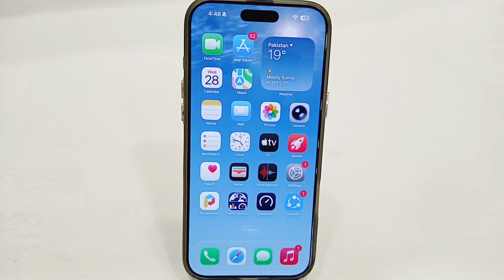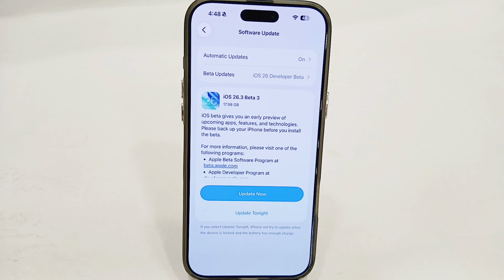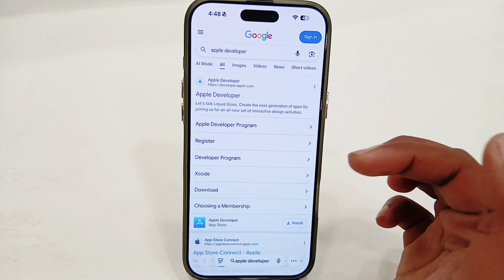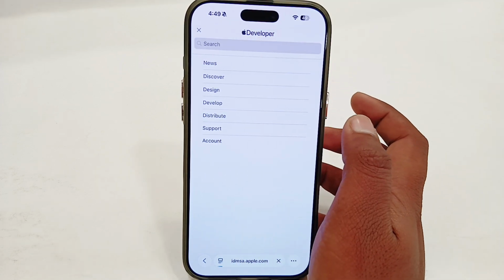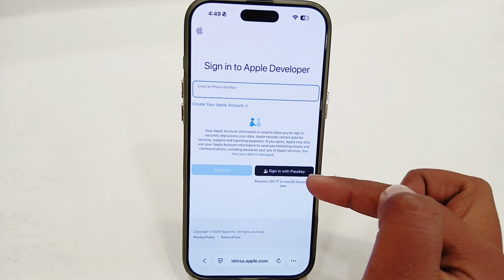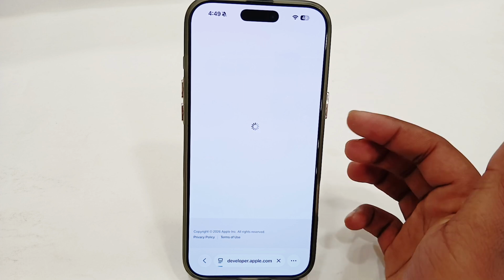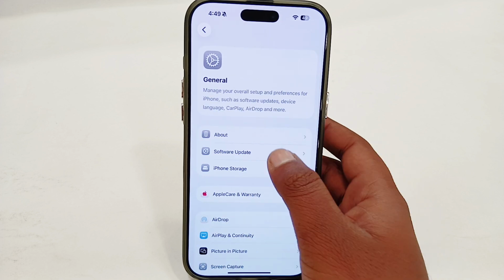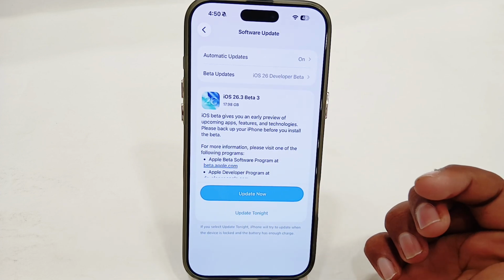How to Fix "Beta Updates" Not Showing in iPhone Settings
Title
How to Fix "Beta Updates" Not Showing in iPhone Settings (2026 Guide)

Description
Trying to install iOS 26.3 but the "Beta Updates" menu is missing from your iPhone 17 or 16? In January 2026, Apple has fully transitioned to an account-based beta system, meaning the old "Beta Profiles" no longer work. Whether you’re on the latest iOS 26.2.1 stable release and can't find the toggle, or your Apple Account isn't syncing with the developer servers, this updated tutorial covers the "Safari Account Link" fix, the "Apple Account Mismatch" solution, and how to reveal the hidden menu in iOS 26.

In this video, we cover:

The "Safari Handshake" Fix: Why you must visit developer.apple.com or beta.apple.com in Safari and sign in before the menu appears in your settings.

Account-Based Enrollment: How to ensure your Apple Account (formerly Apple ID) is properly linked to the free Developer or Public Beta track.

Solving the "Apple Account Mismatch": A common 2026 error—why having a different email for Media & Purchases than your main iCloud account can hide the beta menu.

The "Pull-to-Refresh" Trick: How to force the Settings - General - Software Update screen to re-ping Apple’s servers to reveal the "Beta Updates" option.

Check Device Compatibility: Why the iPhone X and iPhone 8 no longer show the iOS 26 beta menu, and the minimum requirements for the 2026 software cycle.

Network & VPN Conflicts: Why custom DNS or VPNs can block the "Beta Handshake" and how to reset your network settings to restore the connection.

The "Wait for 24 Hours" Rule: Why new developer accounts sometimes take up to 24 hours to propagate across Apple's global security servers.